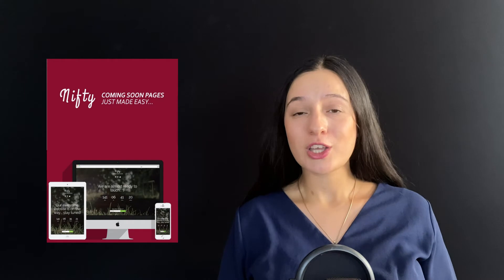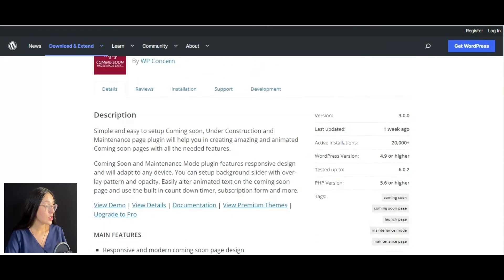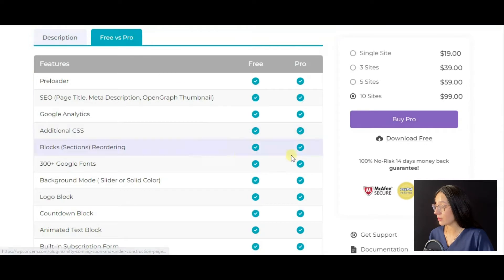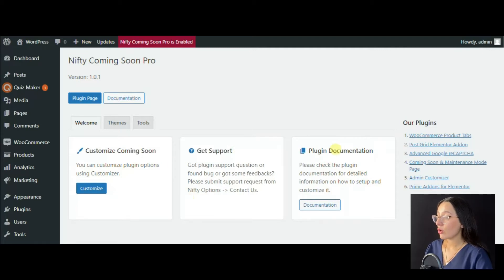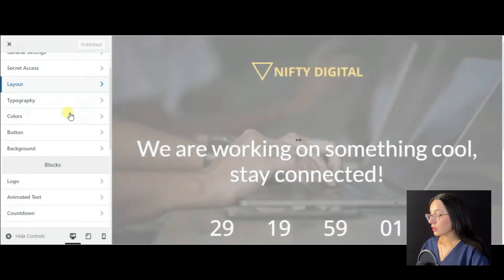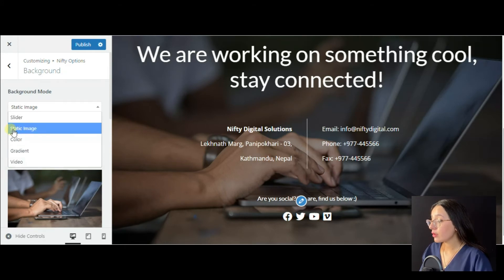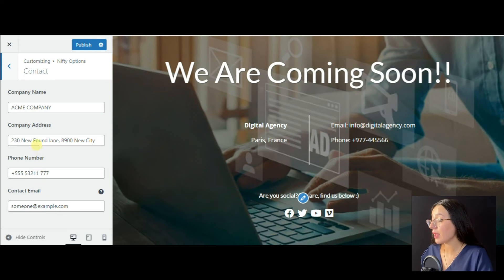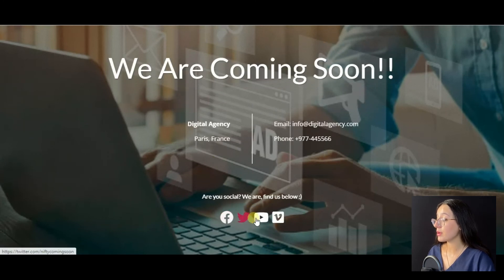Nifty - Best Coming Soon and Under Construction Page Plugin for WordPress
Coming soon pages are very effective to view your website statistics, rank on Search Engines, or expand your Email marketing list before even launching your website.

In this tutorial, we have reviewed the Nifty Coming Soon Plugin's main features and built a great coming soon page on WordPress 🤩

So, keep watching the tutorial to know how to create coming soon, under construction, and maintenance mode pages on WordPress.

Do you want to get your plugin or theme reviewed? 🤔